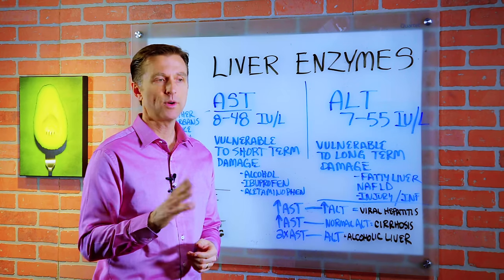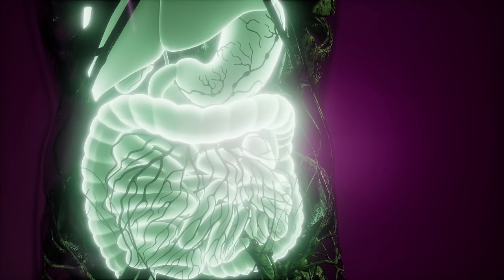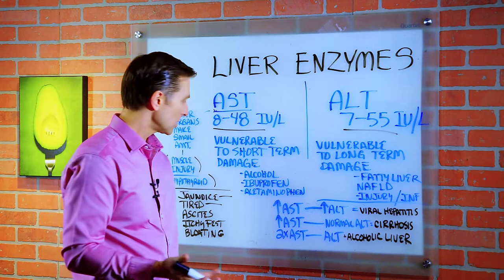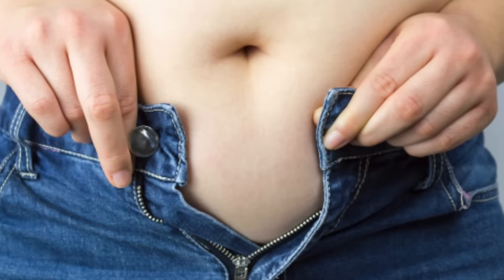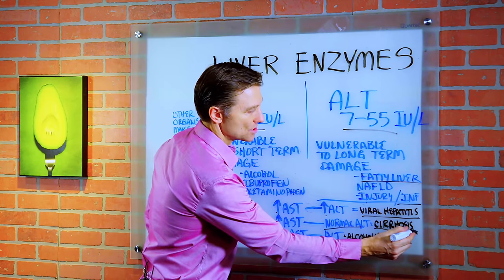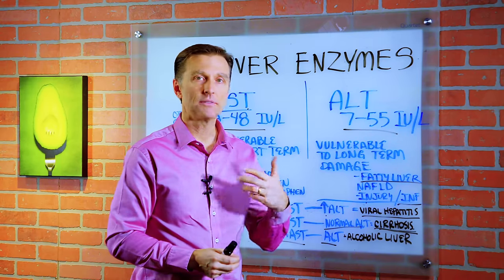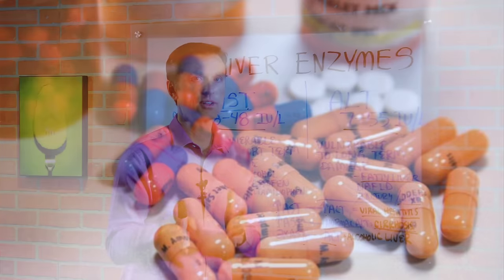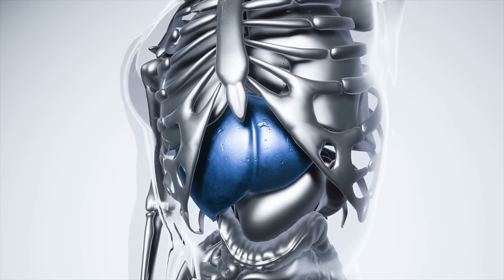High Liver Enzymes [ALT & AST] – What Do They Mean? – Dr.Berg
In this video, Dr. Berg talks about liver enzymes. There are two main liver enzymes; the AST and ALT. As the liver gets damaged, these two enzymes go up. These enzymes are only one of the factors when you are evaluating.

Some Main Symptoms of Liver Damage:
• Jaundice
• Tired
• Ascites – it looks like a beer gut or a pot belly.
• Itchy Feet
• Edema
• Bloating
• Spider Veins
• Digestive Issues

Ratios of Enzymes:
• High AST and High ALT: Viral Hepatitis
• High AST and Normal ALT: Cirrhosis
• AST more than double than ALT: Alcoholic Liver

Ways to Repair the Liver:
1. Healthy ketogenic diet
2. Intermittent Fasting
3. Avoid refined foods
4. Avoid alcohol
5. Avoid medications
6. Consume enough vegetables